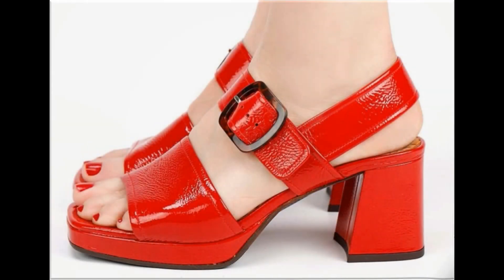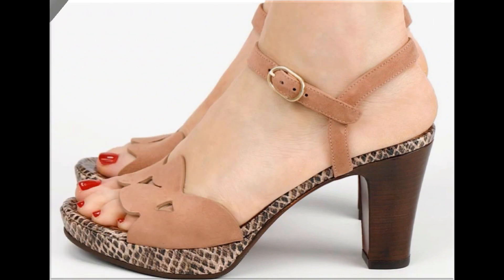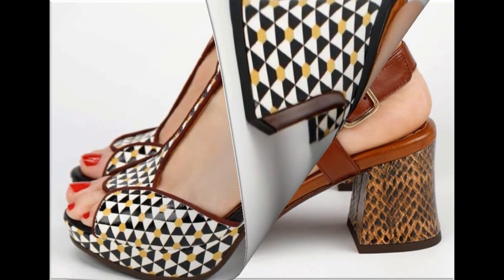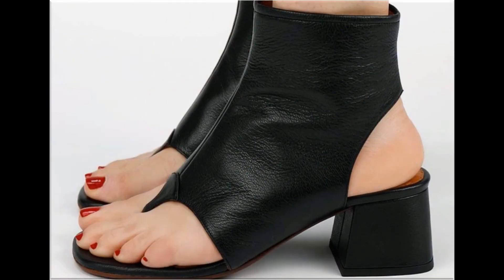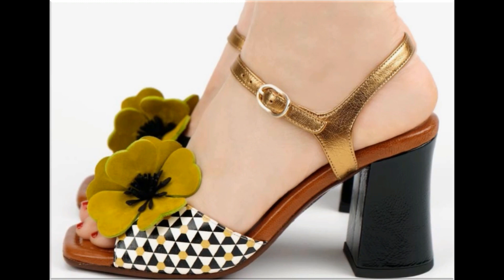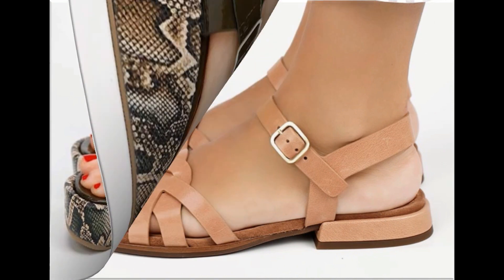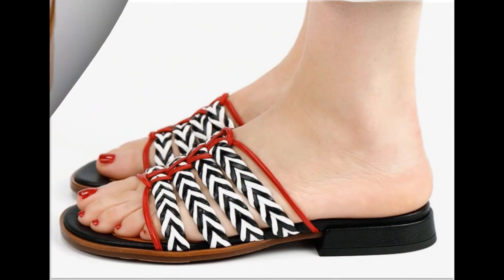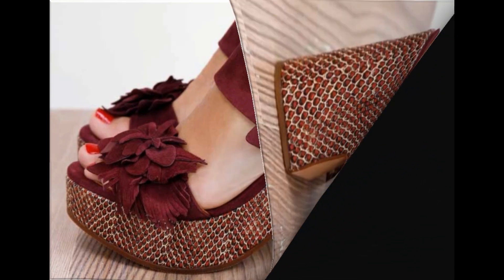VERY VERY BEAUTIFUL AND TRENDY SANDALS 2022 DESIGNS || NEW PRETTY FOOTWEAR COLLECTION FOR WOMEN